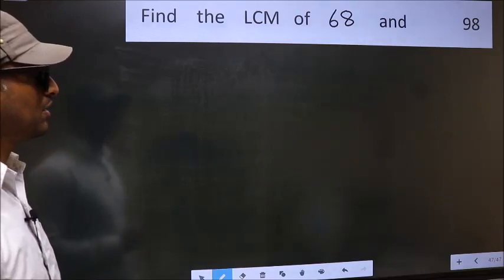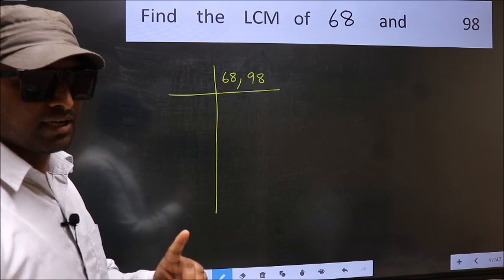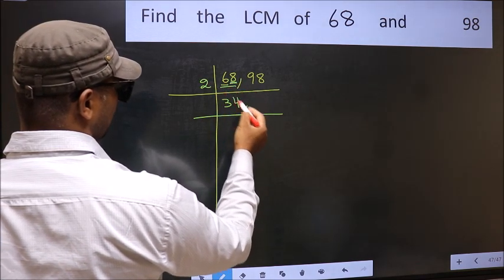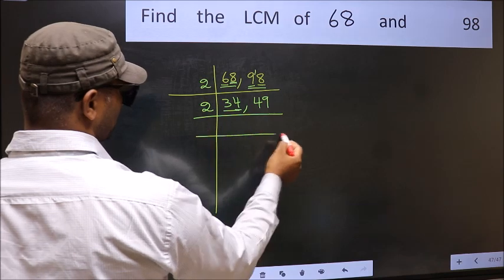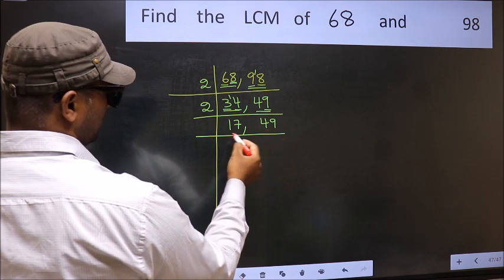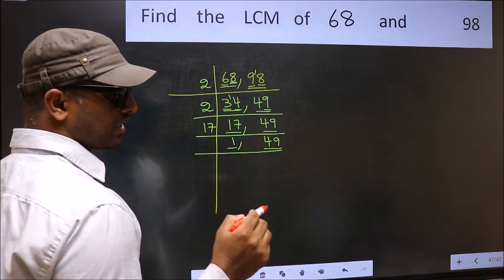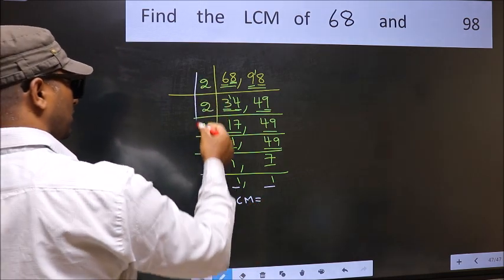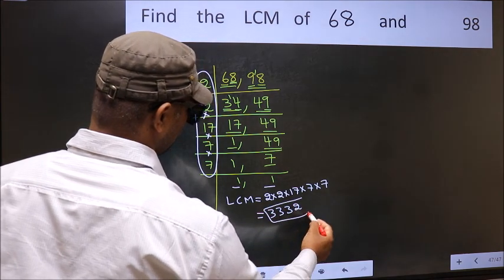LCM of 68 and 98